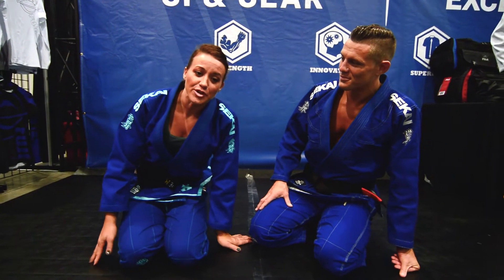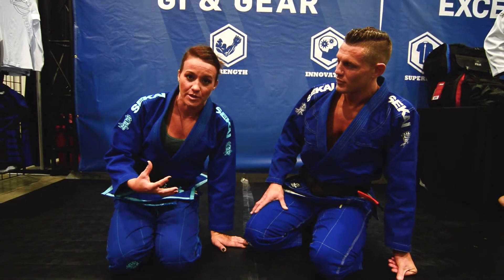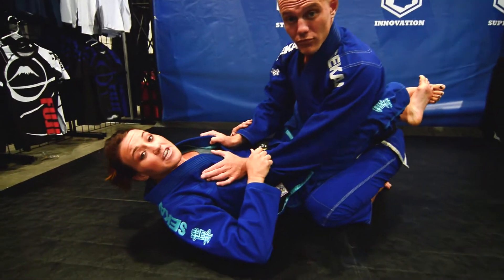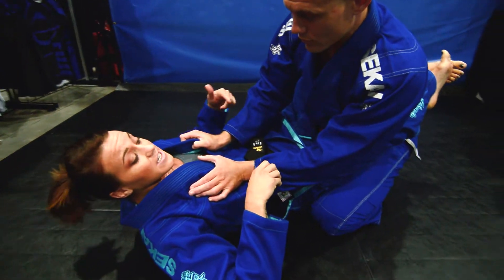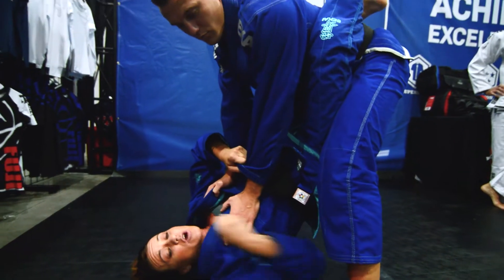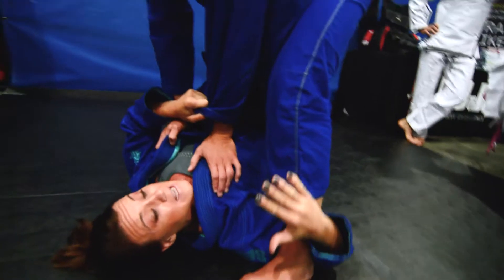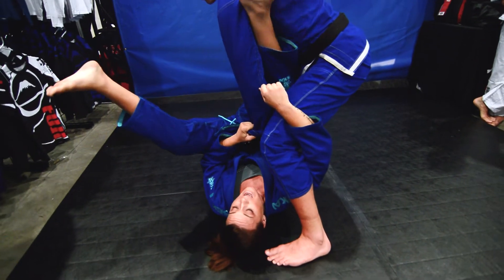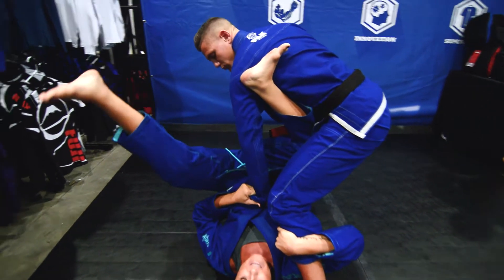FUJI Sports Pro Tip of the Week - Omoplata Sweep with Jena Bishop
About FUJI Sports:

FUJI Sports (together with Hatashita Sports) was founded by Frank Hatashita, 8th Dan. Hatashita Sensei was Vice-President of the IJF (International Judo Federation), and President of the Pan American Judo Federation, among other positions including an IJF referee, and owner of many dojo and affiliates. He was instrumental in lobbying to get Judo into the Olympics. His sense of knowing what was most important in martial arts was second to none; and, anyone that knew him would attest to that.

To this day, FUJI Sports produces only the highest quality products at the best possible prices with the careful eye and passion of two leaders in the industry: Lia Hatashita and Jimmy Pedro. Jimmy, a 4-time Olympian, 2 x Olympic Medallist, World Judo Champion and most recently coach to Olympians including gold medallist, Kayla Harrison, brings an astounding amount of knowledge to the company and wants only the best for athletes, and anyone who commits themselves to learning a martial art.